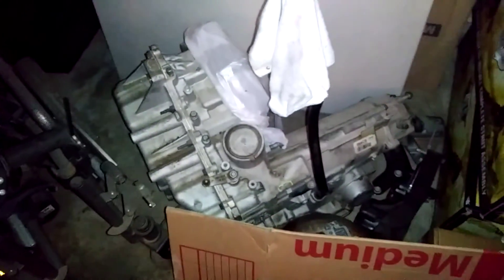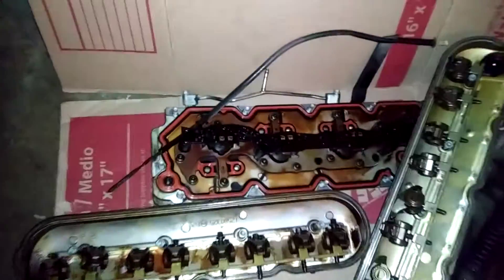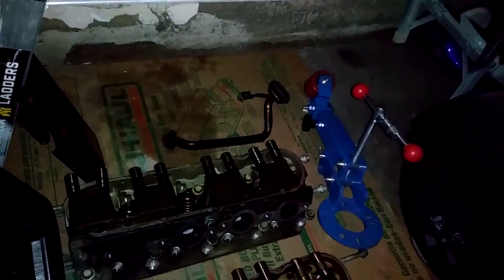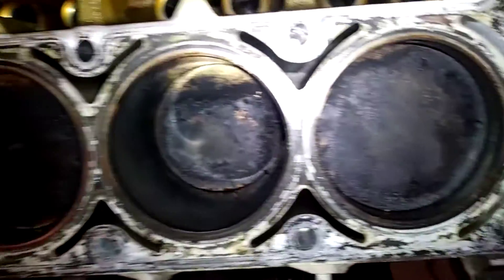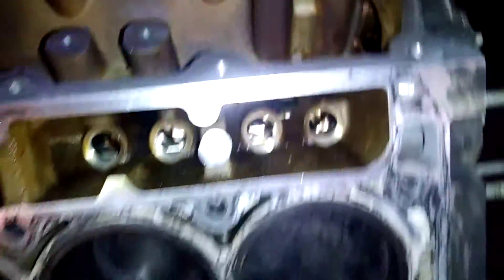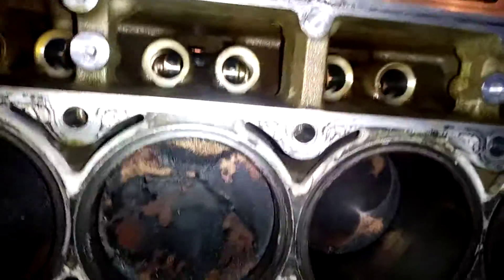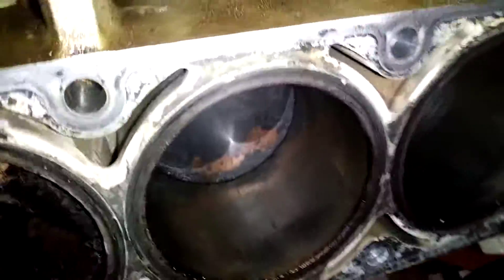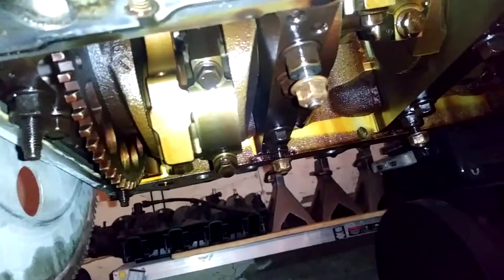LS 5.3L torn down